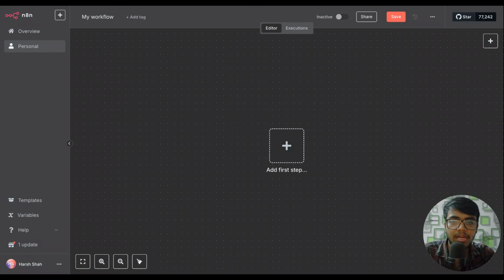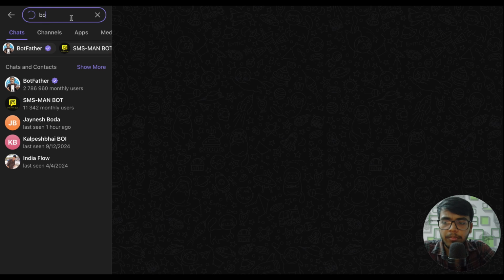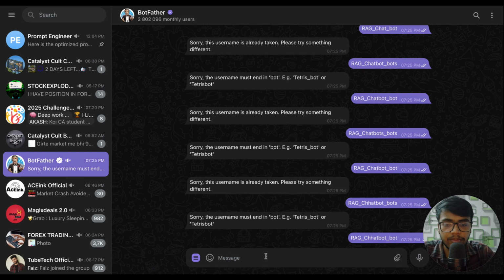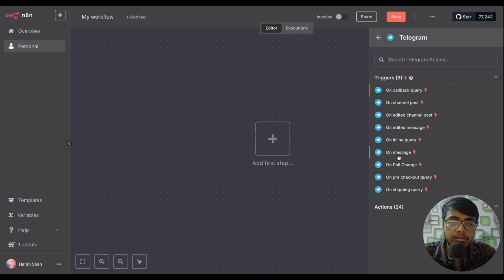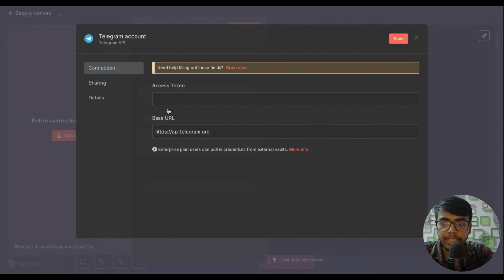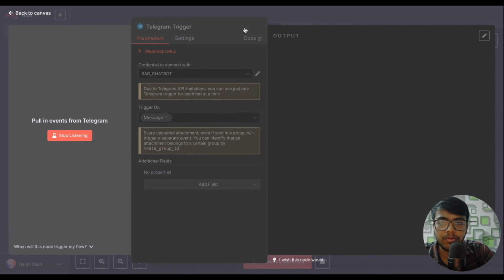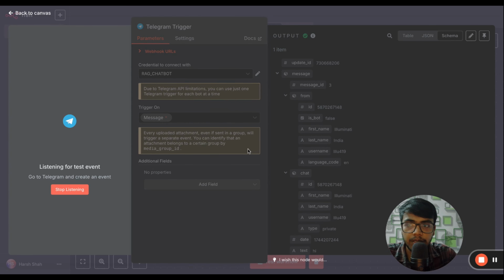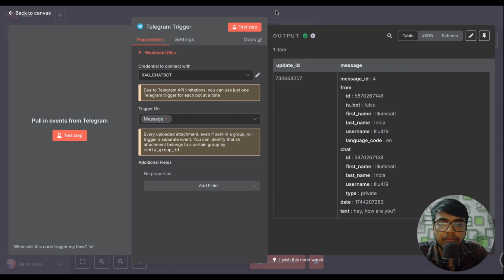How to Trigger N8N from Telegram (Telegram + N8N)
In this tutorial, I’ll show you step-by-step how to integrate Telegram with n8n to automate tasks, send messages, and execute workflows with a simple command.

🔹 What You’ll Learn:
✅ Setting up a Telegram Bot for n8n
✅ Connecting Telegram to n8n using Webhooks
✅ Automating responses & actions from Telegram messages

This is perfect for marketers, businesses, and automation enthusiasts who want to control workflows effortlessly via Telegram!

WHY ME?